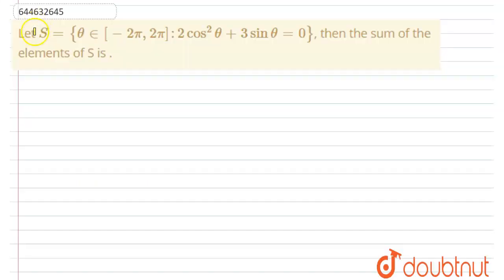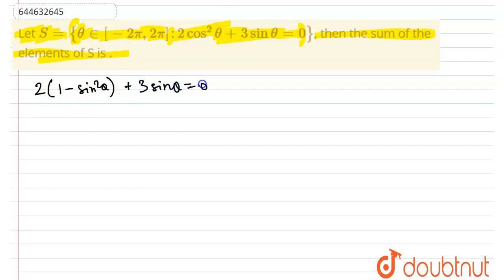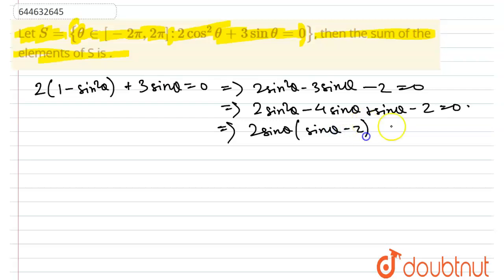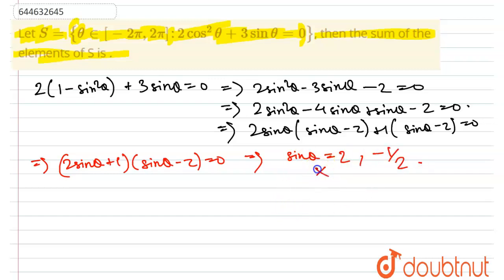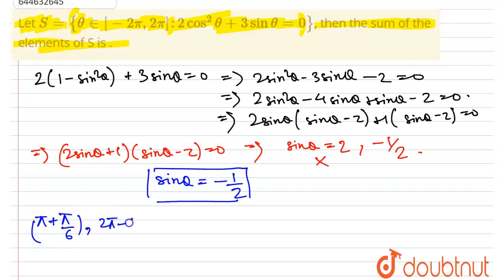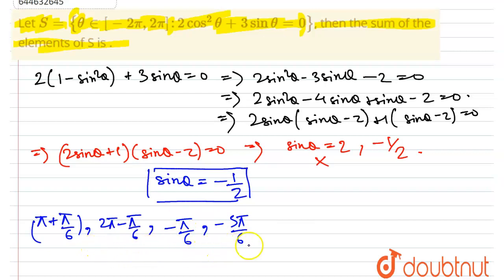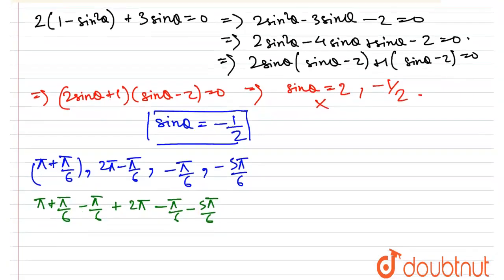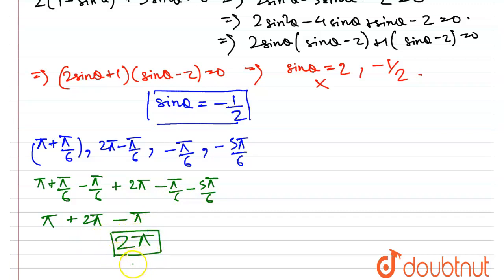LetS = { theta in [-2pi,2p:2 cos^(2) theta + 3 sin theta = 0}, then the sum of the elements of S...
LetS = { theta in [-2pi,2p:2 cos^(2) theta + 3 sin theta = 0}, then the sum of the elements of S is .
Class: 12
Subject: MATHS
Chapter: JEE MAIN REVISION TEST - 12
Board:IIT JEE

👉 Have Any Query? Ask Us.